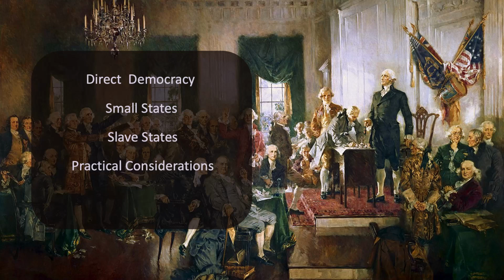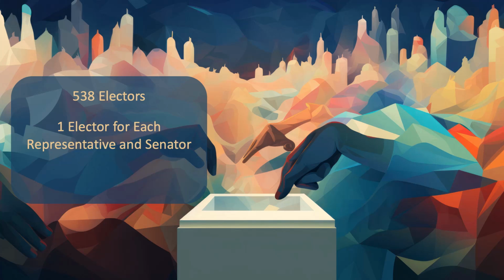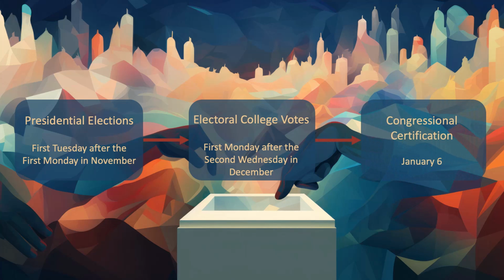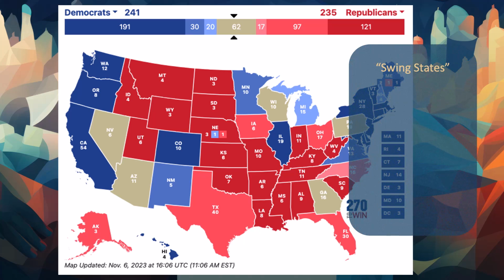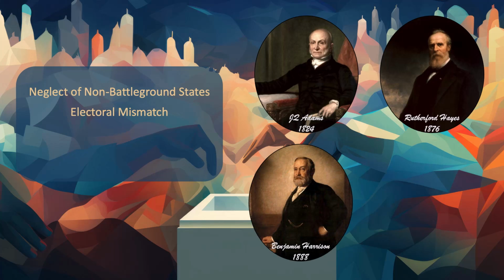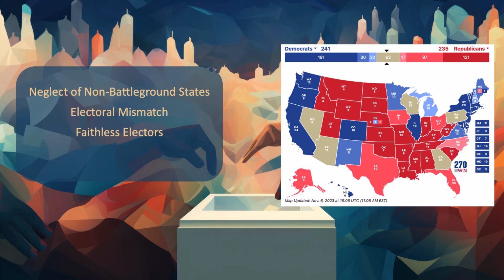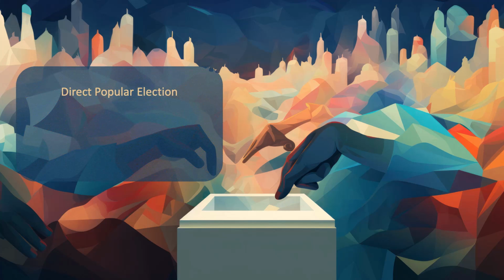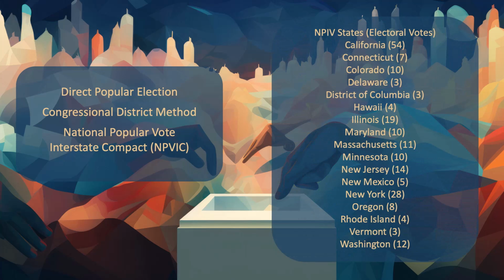The Electoral College: Understanding America's Unique Presidential Election System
Embark on an exploration of the Electoral College, the unique and often misunderstood mechanism through which the United States elects its President. This video delves into the historical context, reasons, and structure of the Electoral College, shedding light on its formation as a compromise between direct popular vote and congressional selection. We discuss the allocation of electors, the winner-take-all system, and the pivotal role states play in shaping the outcome of presidential elections. The video also addresses the notable instances of electoral mismatches, the concept of faithless electors, and the rare but possible scenarios of contingent elections. Furthermore, we examine the criticisms, potential reforms, and alternatives to the Electoral College, including the National Popular Vote Interstate Compact. Whether you're a student, educator, or curious citizen, this video equips you with a nuanced understanding of one of the most debated aspects of American democracy and the ongoing conversations about its future.